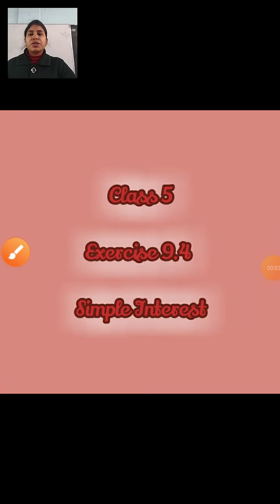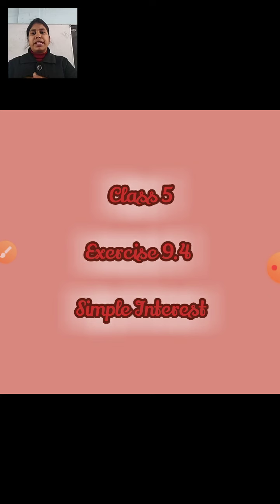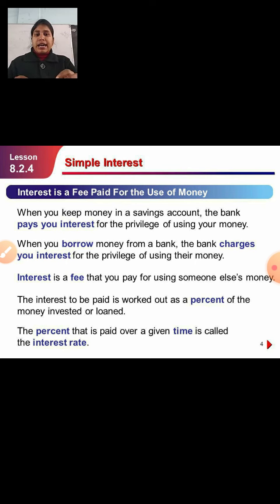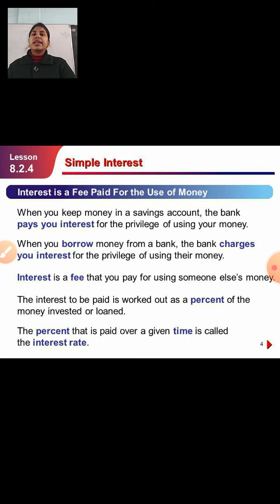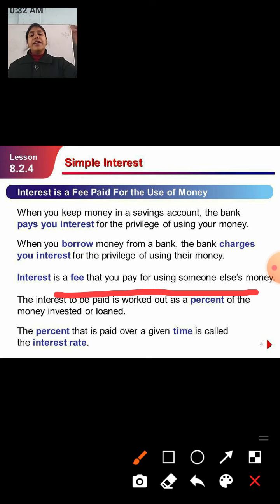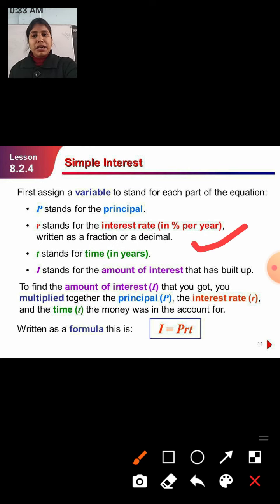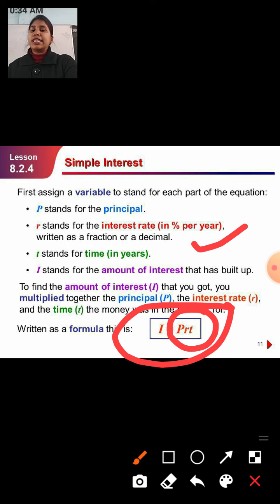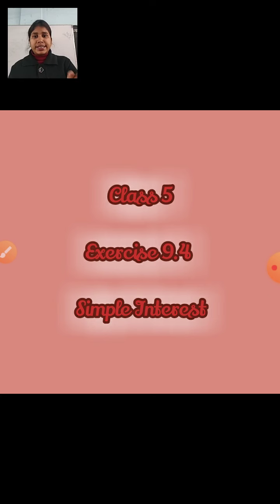class 5 || Simple Interest